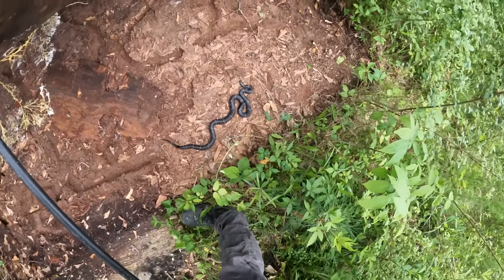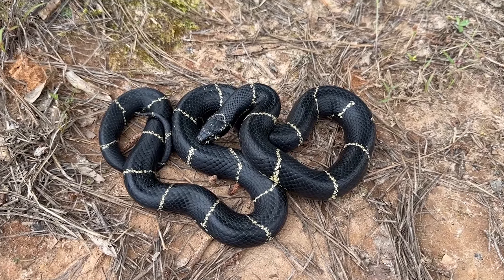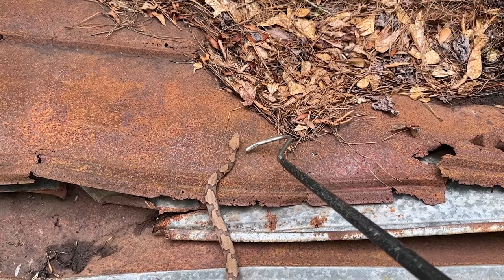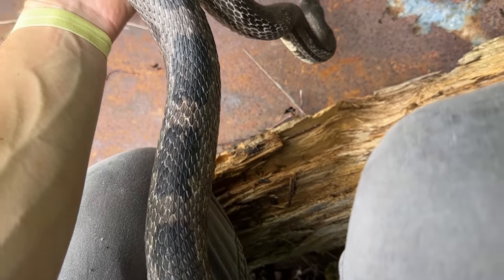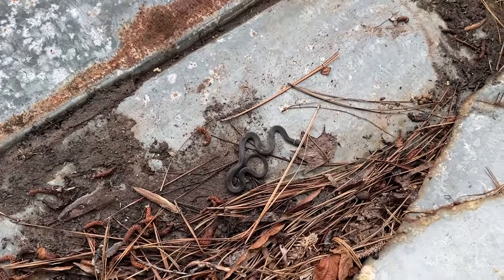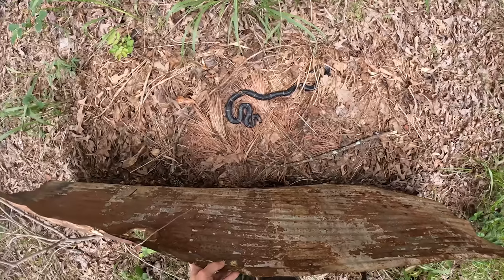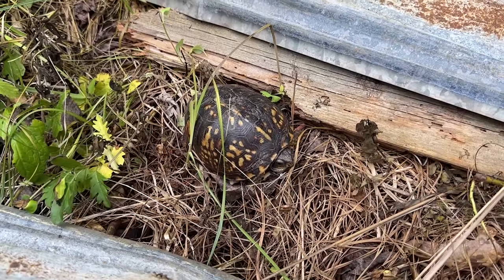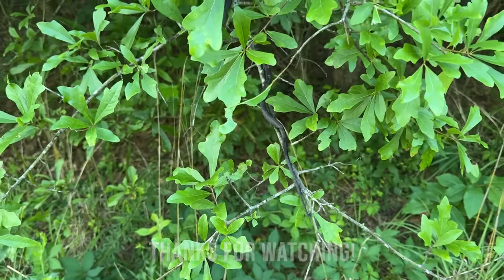Coral Snake Under Tin!? Epic Georgia Tin Flipping for Snakes in Perfect Conditions!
An unbelievable day in the field filled with highlight after highlight!

New This Episode:

Eastern Coral Snake

2023 Species List: 120 (+1)

Salamanders:
Streamside Salamander (Ep. 34)
Cave Salamander (Ep. 34)
Western Slimy Salamander (Ep. 37)

Frogs:
Blanchard’s Cricket Frog (Ep. 35)

Lizards:
Eastern Collared Lizard (Ep. 37)

Snakes:
Black Kingsnake (Ep. 34)
Mississippi Ringneck (Ep. 35)
Red Milksnake (Ep. 35)
Western Smooth Earth Snake (Ep. 36)
Osage Copperhead (Ep. 36)
Speckled Kingsnake (Ep. 36)
Western Worm Snake (Ep. 36)
Eastern Yellow-bellied Racer (Ep. 36)
Prairie Ringneck Snake (Ep. 36)
Western Ribbon Snake (Ep. 36)
Rough Earth Snake (Ep. 37)
Yellow-bellied Watersnake (Ep. 38)
Eastern Hognose Snake (Ep. 41)
Southern Hognose Snake (Ep. 41)
Eastern Coachwhip (Ep. 41)
Broad-banded Watersnake (Ep. 42)
Diamondback Watersnake (Ep. 42)
Black-masked Racer (Ep. 42)
Western Ratsnake (Ep. 42)
Mississippi Green Watersnake (Ep. 42)
Graham’s Crayfish Snake (Ep. 42)
Eastern Coral Snake (Ep. 43)

Turtles:

Eastern Spiny Softshell Turtle (Ep. 36)
Three-Toed Box Turtle (Ep. 37)